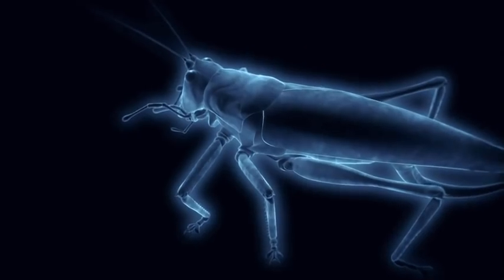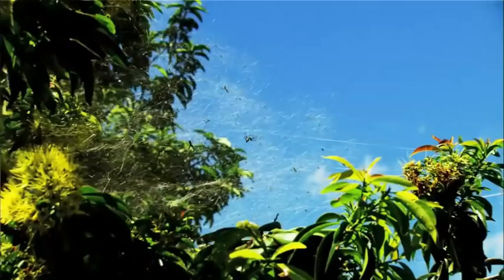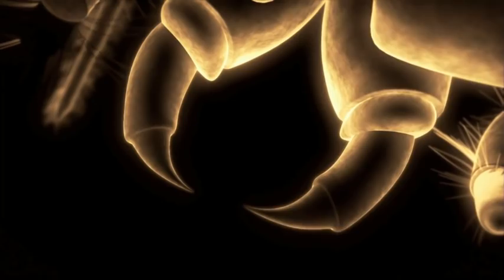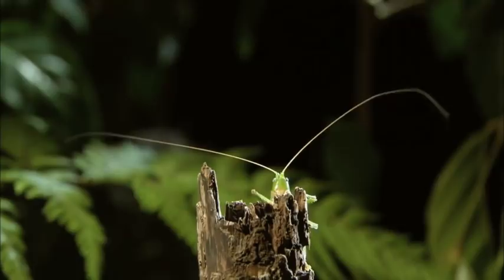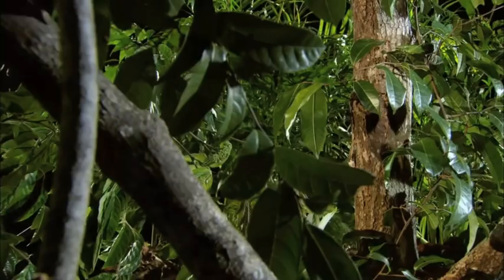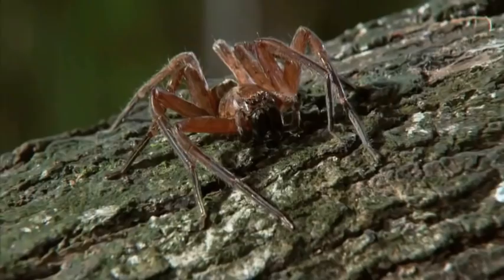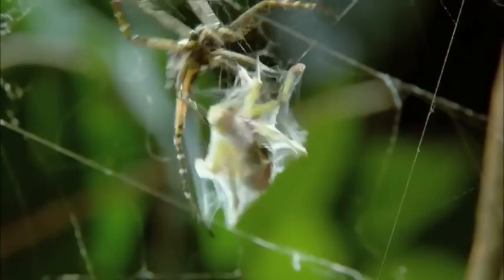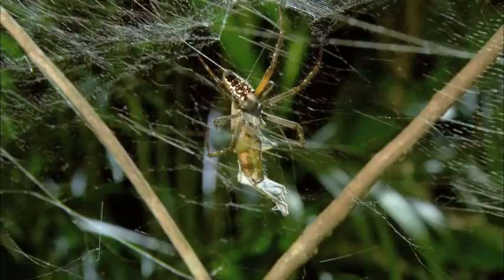Destructive Katydid Vs Tent Spider | MONSTER BUG WARS